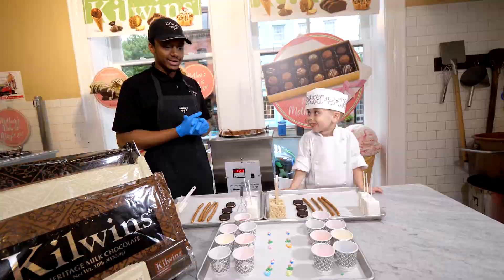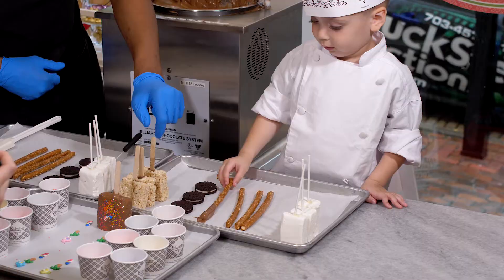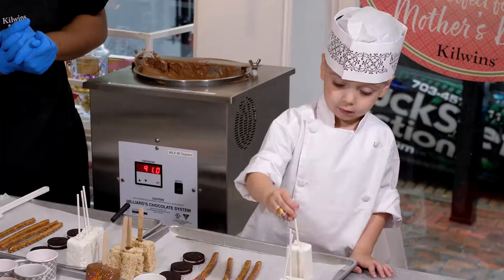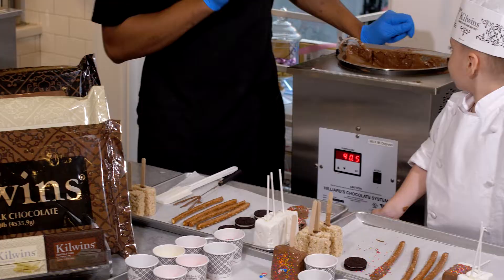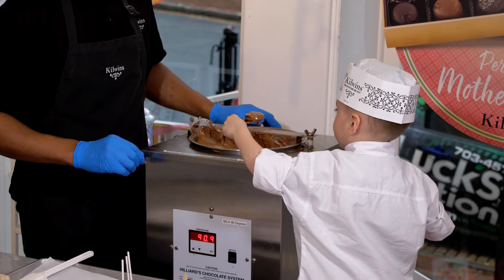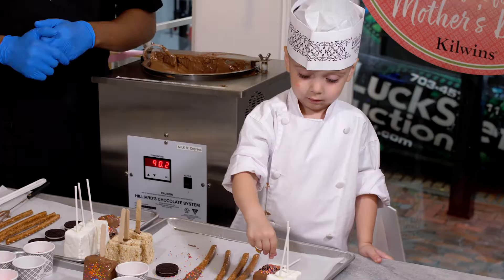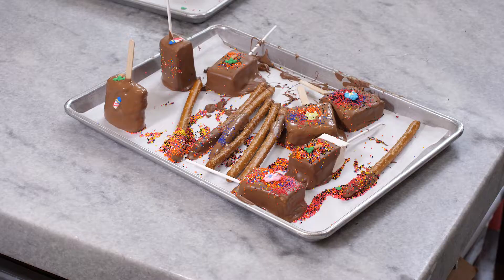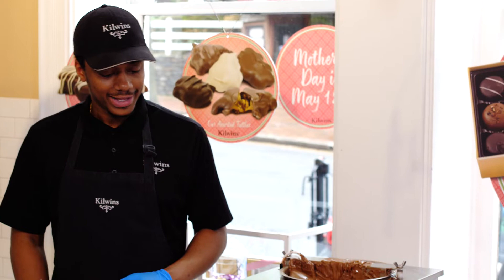Kilwins Ice Cream (Chef Chocolate)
The day has come for the official release of my KILWINS episode! We had a super fun time with Jon (my partner in the video) and Javier (the owner). They welcomed me with open arms and showed me how to make a couple fun treats. My favorite part was dipping all the treats in the chocolate. Can’t wait to stop by Kilwins Alexandria, VA again soon!

Would you or someone you know like to be featured on my show? Simply shoot us a message and we can discuss the details. We would love to showcase your restaurant (big or small)!